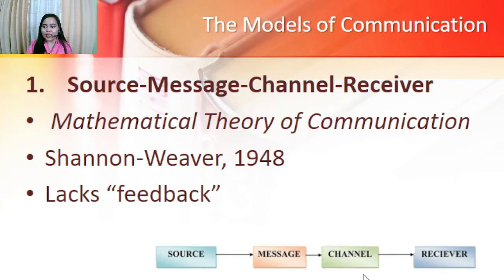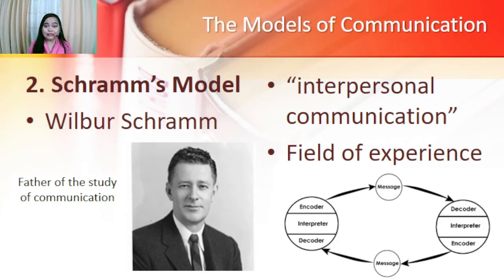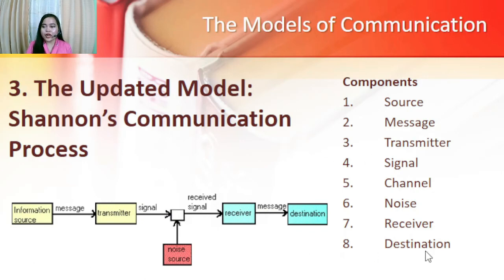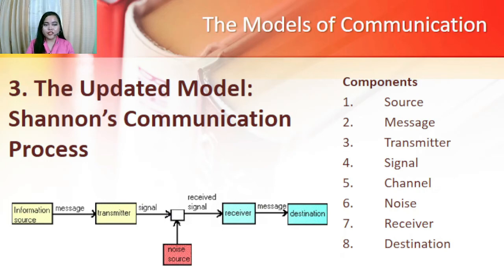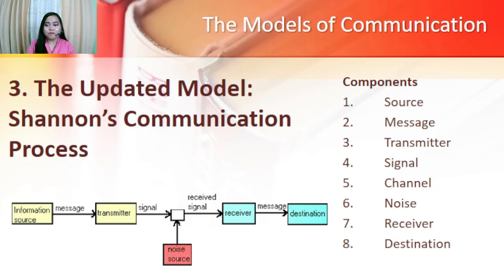PART 2 Definition, Process and Models of Communication